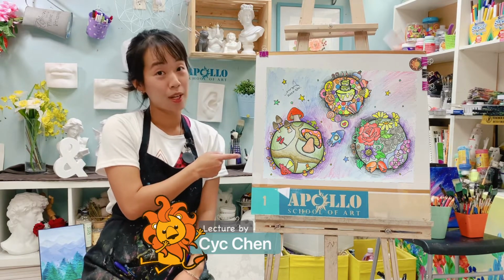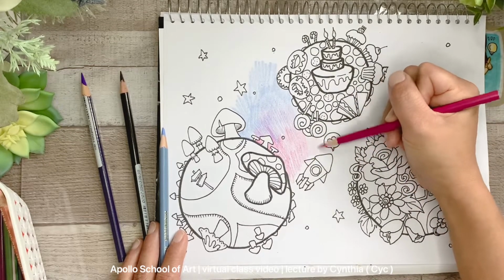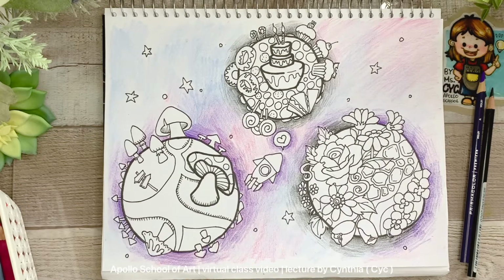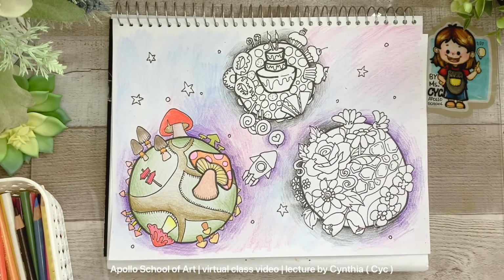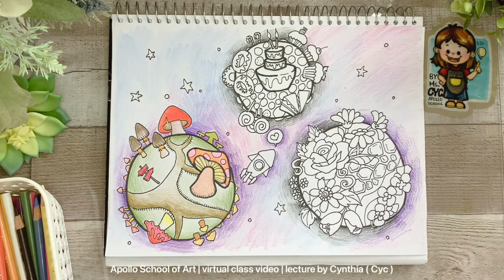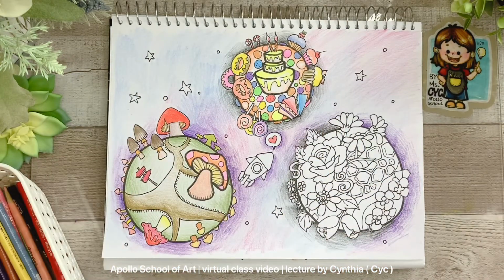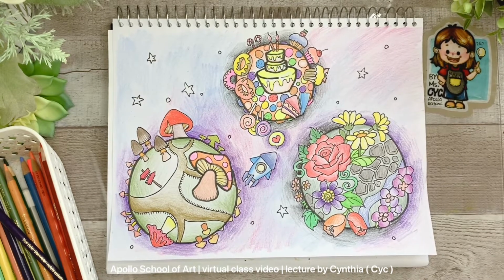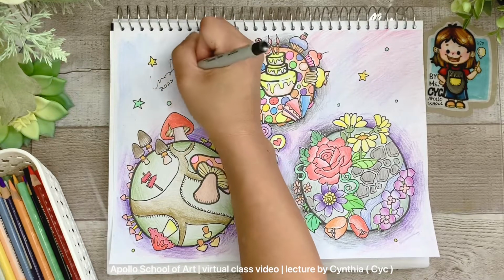Apollo Online Class I : November | planet design 2/2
Thank You for joining our Virtual Class on YouTube.

Title your e-mail 「online work」